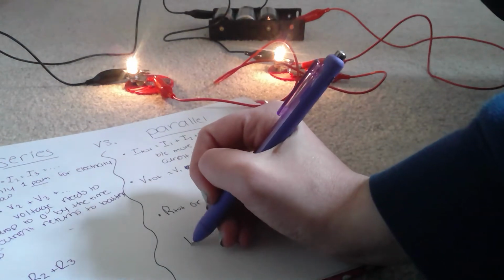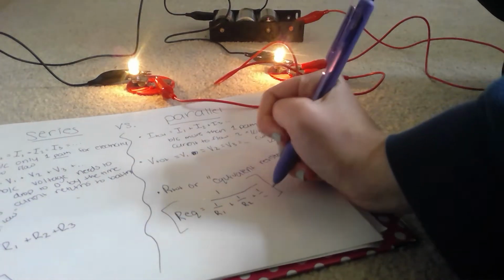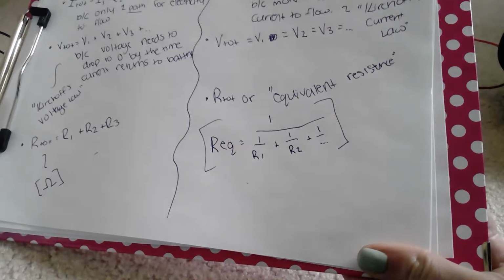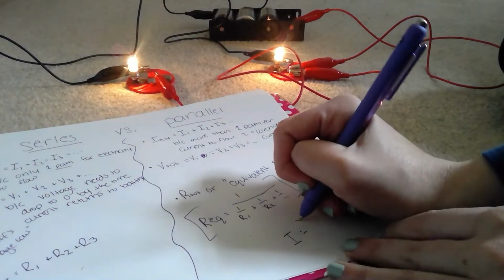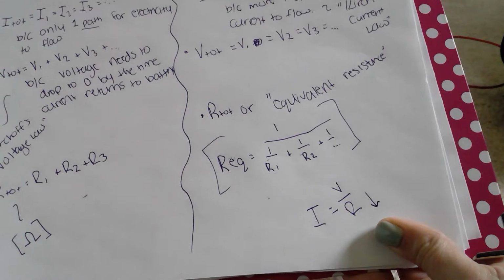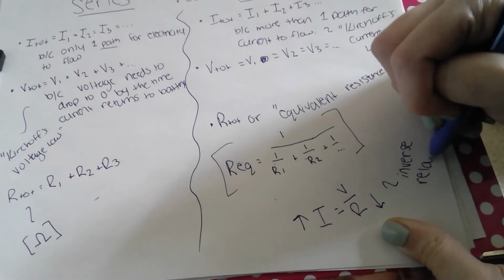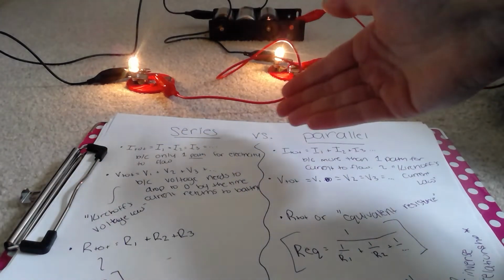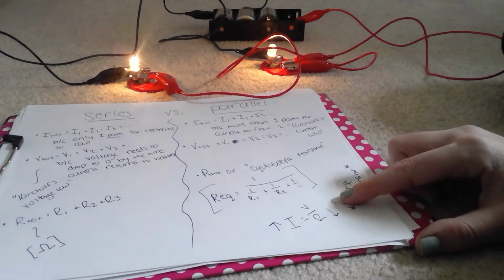Series vs. parallel part 2